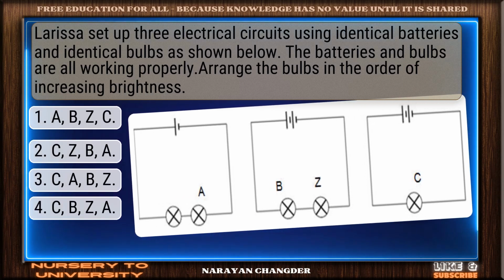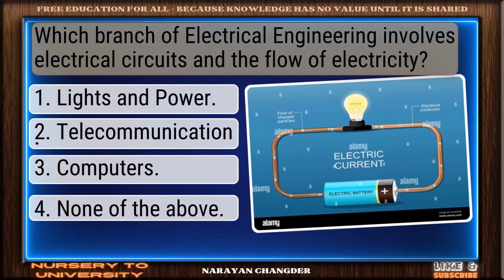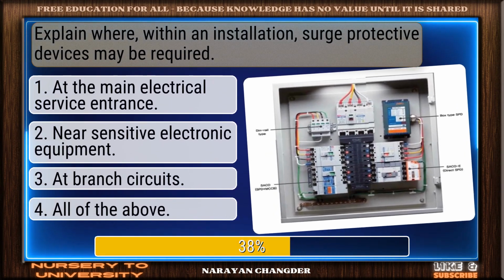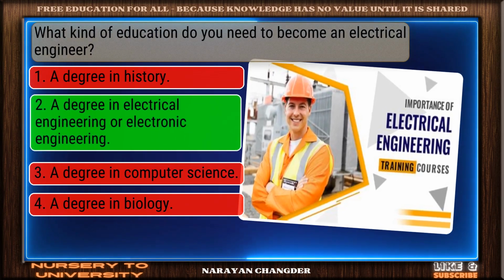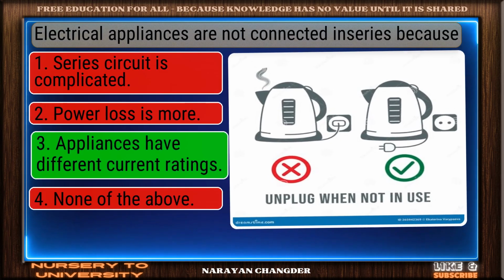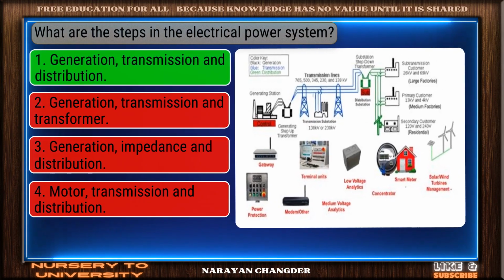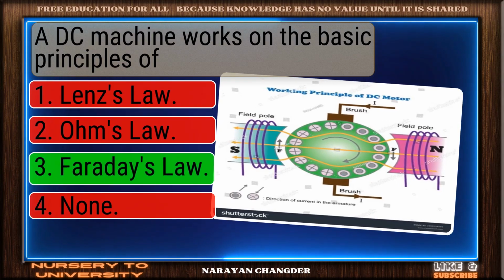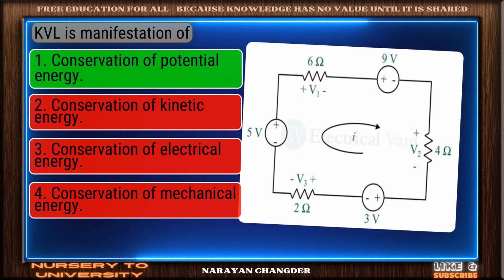BASIC ELECTRICAL ENGINEERING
Test your knowledge with this exciting multiple choice quiz on Basic Electrical Engineering.